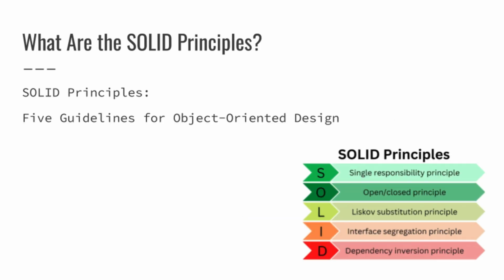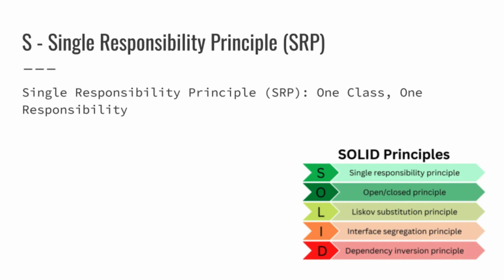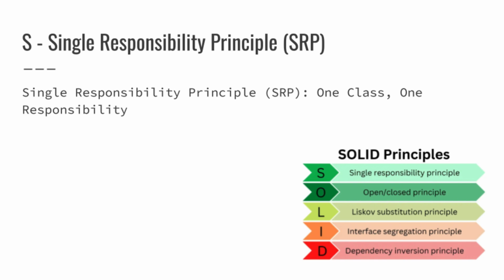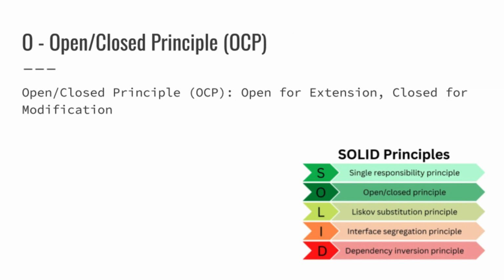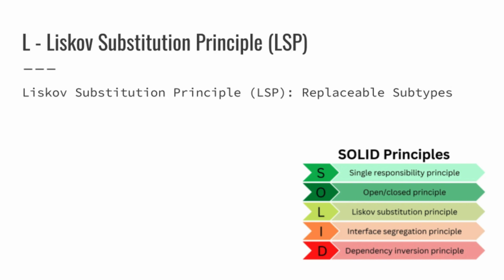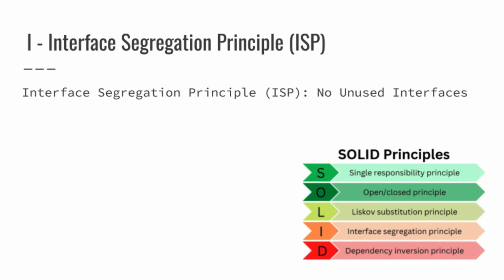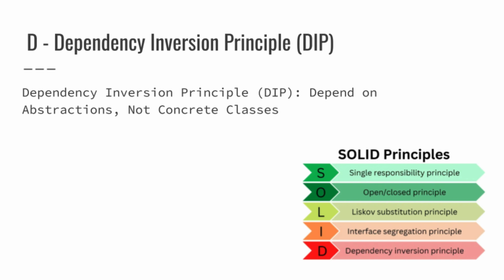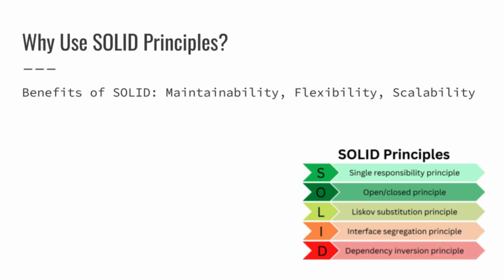What are SOLID Principles? | Tech Geek Life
In this video, we’ll break down the SOLID principles—five essential guidelines for writing clean, maintainable code in object-oriented programming. From the Single Responsibility Principle to Dependency Inversion, these principles can help transform your code into a more flexible, scalable, and bug-resistant structure. Whether you're new to programming or looking to refine your skills, understanding SOLID will give you the foundation to create professional-grade applications. Tune in to learn how each principle works, with easy-to-understand examples!